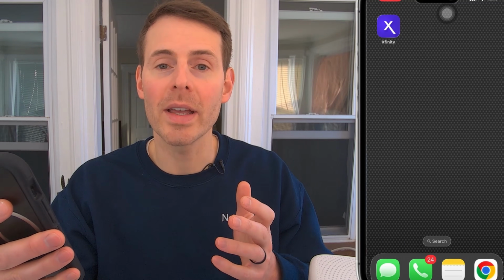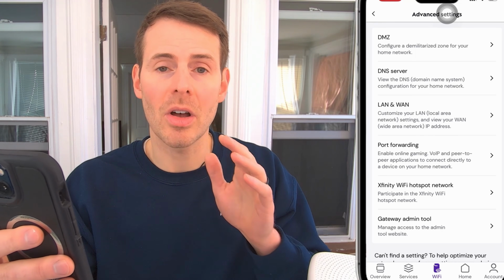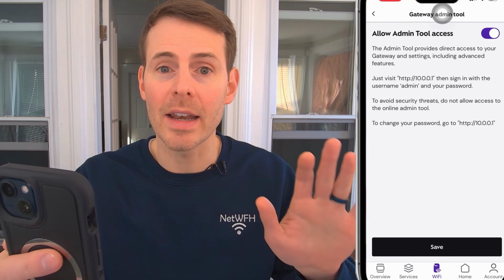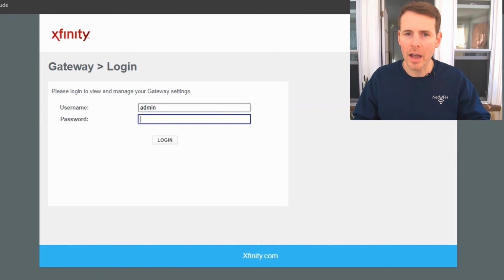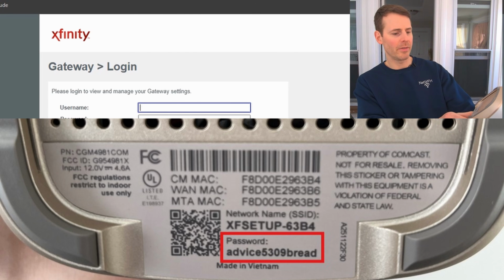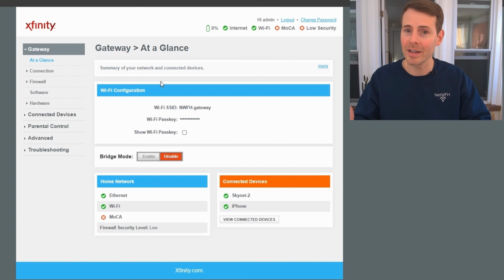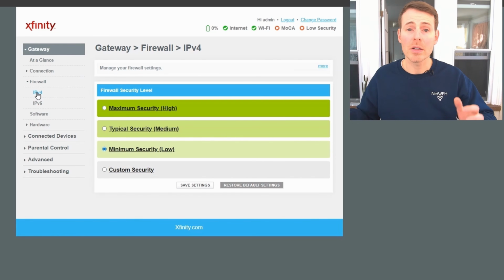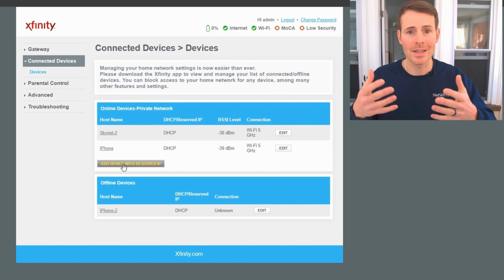Xfinity Has Hidden Router Settings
In this video, I walk through the procedure for accessing the advanced settings of your Xfinity Gateway by enabling the Gateway Admin Tool.

Check out some of my previous videos that are related to this one:

0:20 Enable the Gateway Admin Tool
2:43 Accessing the Gateway Admin Tool
2:59 How to find the Gateway Admin Tool password
4:37 Gateway Admin Tool advanced settings

How to access your Xfinity Gateway’s advanced settings
If you have an Xfinity gateway in your home network, it's important to know that you can only change some of your gateway's settings with the Xfinity app.

To take full control of your home network, you need to access the advanced settings of your gateway.

In order to do this, you first need to enable the Admin Access Tool, which you can find in the settings in the Xfinity app.
To do this you need to:

•Open the Xfinity app and log in with the username and password for your account
•Select the WiFi settings icon
•Select “View WiFi Equipment”
•Select “Advanced Settings”
•Select the Gateway Admin Tool
•Toggle the switch on to turn on the Gateway Admin Tool

From there, you need to open an internet browser and navigate

The webpage that opens is the login page for your gateway’s advanced settings. All you need to do at this point is log in with the username of “admin” and the default password that’s listed on the bottom of your Xfinity Gateway.

After a successful login, you’ll have access to all the advanced settings for your gateway that aren’t available through the Xfinity app.